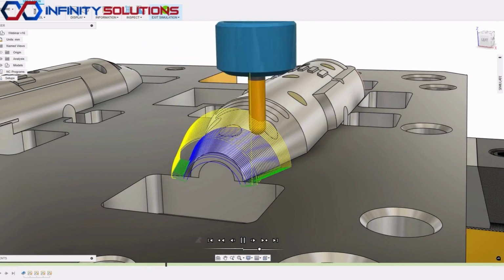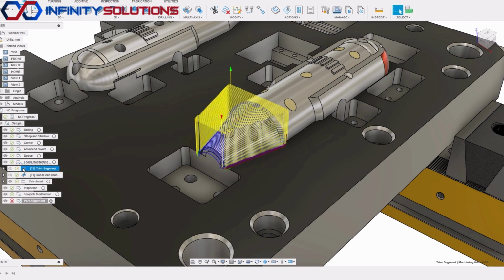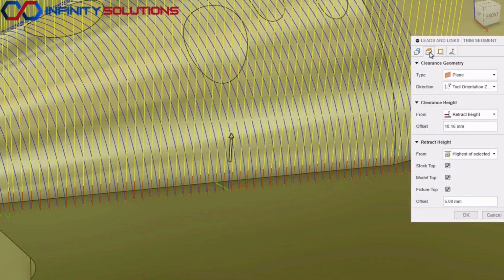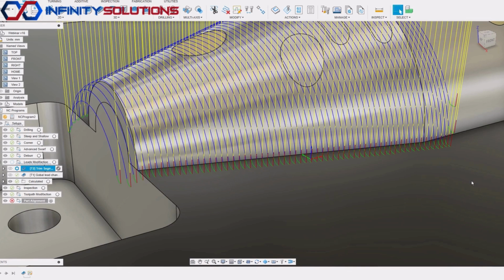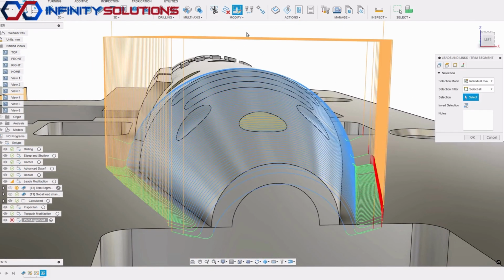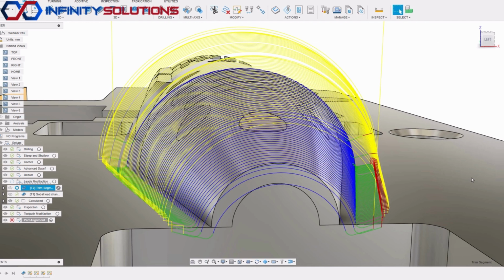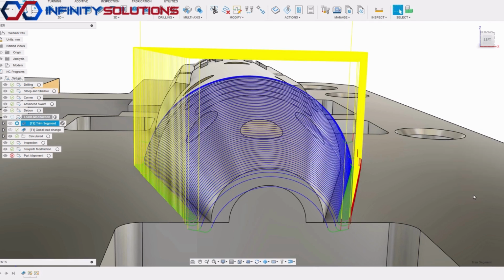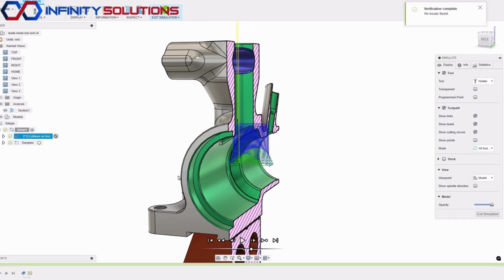Fusion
🚀 Exclusive Fusion  Demo – Limited Time Only! 🎓

Curious about Fusion ? Experience its power firsthand with our FREE live demo at Infinity Solutions! See how this all-in-one tool can transform your design & manufacturing process.

🔹 3D Modeling & Simulation – Hands-on experience
🔹 Live CAM & CNC Workflow Demonstration
🔹 Electronics & PCB Design Insights
🔹 Expert Q&A Session – Get all your questions answered

💡 Seats are limited! Don’t miss this opportunity to enhance your skills.

📩 Register now & take your expertise to the next level!